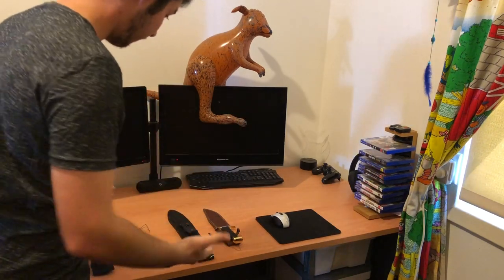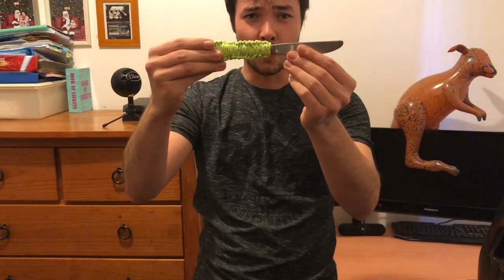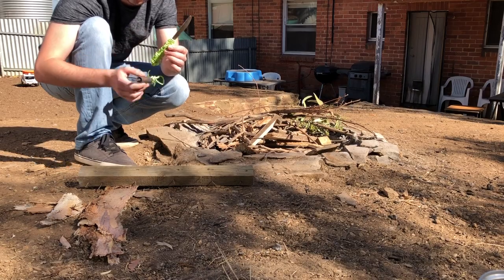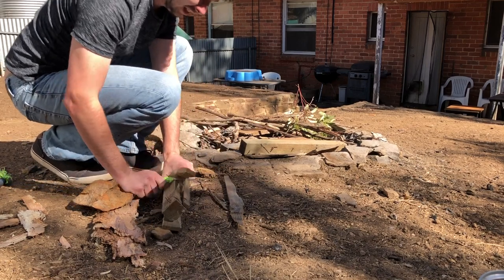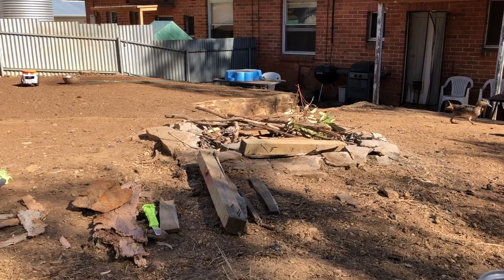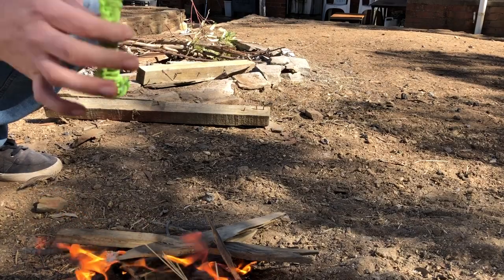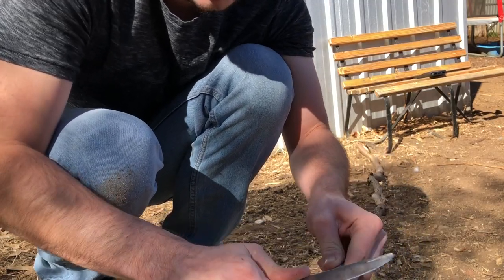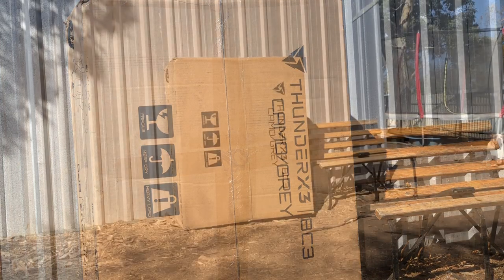Ultimate Survival Butter Knife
in a survival situation could use nothing but a butter knife to survive well let’s find out